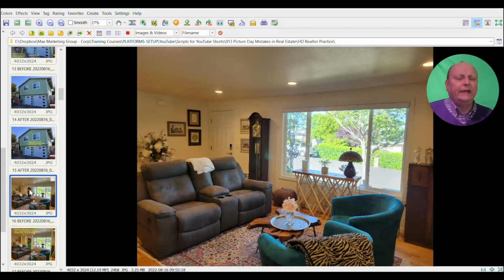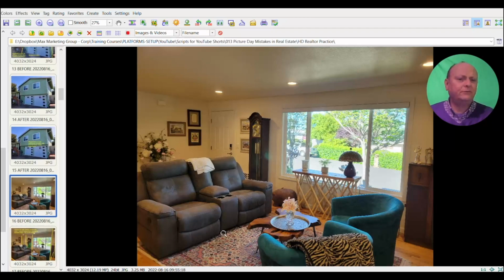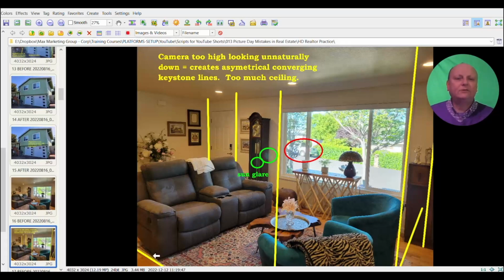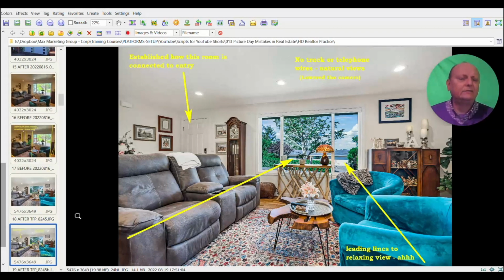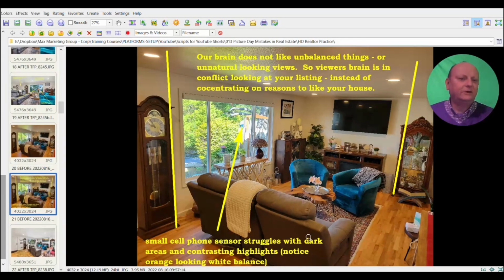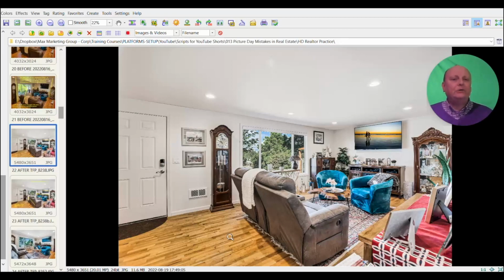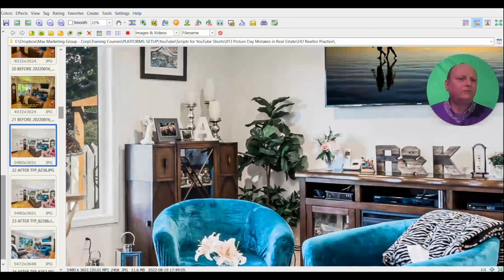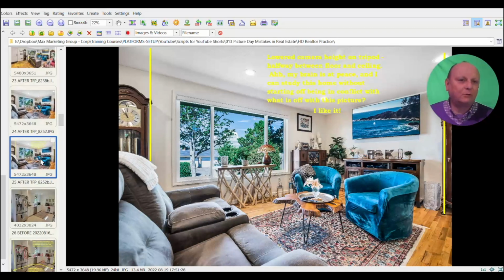Picture Day Mistakes in Real Estate - Interior (Part 2 of 7)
Picture Day is a special day for marketing your real estate.  They even have a name for it - Picture Day.  So make sure you prepare the property for great pictures - and then avoid these mistakes

Learn secrets from the pro's on How To Sell a Home FAST!  Tips, tricks and techniques to make your MLS listing or AirBnB short term rental look different, better and more desired than all the same on the market. Discover the "must have" tools to be unique and memorable, in order to build a strong profitable referral culture.

Do you work in a real estate related industry or home improvement business? Do you want to attract more clients? If you are not getting enough real estate clients, then you need to fix your marketing photography. Customers think in pictures, you need to fix the quality of your marketing photography.

Our Mission at "On The House - Real Estate Marketing"
We teach you how to develop a more profitable image.

DIY Photo Training Blueprint for Real Estate Training Course

00:00 Introduction
00:14 Welcome to Part 2
01:16 Living Room - Before
03:56 Living Room - After
07:40 Snapshot vs. Marketing Photo

Transcript of this video:
Welcome to part two of Picture Day Mistakes where we start the first interior marketing photos. Quality interior photos are much more difficult than exterior photos. So if you are responsible for marketing real estate in any way, this training will give you some great tools to help you discern whether the photos you are about to post are going to repel clients, or if your potential buyers will perceive you as an industry professional worthy of top dollar.
And trust me, our buyers know the difference. Your marketing photos are the difference of whether they ghost you or. So you need to know the difference between a blah average snapshot versus a professional looking marketing photo that is effective and does its job. And trust me, referrals just simply do not write checks to real estate professionals with a poor looking marketing presence.
So it's up to you to know the difference. I'll link part one below, just in case you didn't see that first. So now let's go inside. And this realtor had already taken a little bit of our training, so they knew that rather than just walking in the front door and taking your first photo, let's back up and turn around and point towards that front door.
And let's show how the, you know, that first room that you walk into, let's show how that's all. . So again, the person viewing this online has never been in this house. Or if you're from the, you know north ha . So we do what's called an establishing shot. So we back up and we reverse and take a picture of the room with the entry door in the background, or we always show that how that entry door is tied into your first main room that you're gonna show.
Now our brain has got locked in. Okay, now I know how this house flows and how it's connected and what I'm gonna see. So we establish the layout of this house. Now, typical cell phone photo very washed out outside overexposed, very dark inside and underexposed. And and then the white balance is off.
So we've got very yellow, dark walls. Now the other issues that this photo. Is outside, is this ugly looking mechanical truck. So anytime that we can get a good clean view with blue skies and some greenery outside we want to try and eliminate anything that would compete with that. So if there were trash cans outside, if there's a vehicle outside, we'd want to use these window mullions to hide a telephone pole, for instance.
Or we'd wanna move a little bit to the left so that that truck goes out of you or lower down so the table can hide it. So lots of, you know, tips and. But crooked lines and very typical you know, we all are in the habit of taking photos up at eye level, and then, so we've gotta look down to see the furniture and the floor, and it just throws off our perspective.
So again, our brain is just going, whoa, I'm on a tilt the world and this is not natural. I don't like this picture. What's wrong? The colors are off the, you know, the balance is off. And we never really get to, you know, be at ease and relax in this, in the space, in this room. So again, you're repelling buyers rather than attracting.
Now you'll still get some, you know, buyers and some interest, but not near as much if you do some corrections. So in the bottom left-hand corner, we see a li just a little sliver of floor, and it's bright orange compared to the very dark, almost black end of the, you know, chairs or couches there on the right we've got another little b.